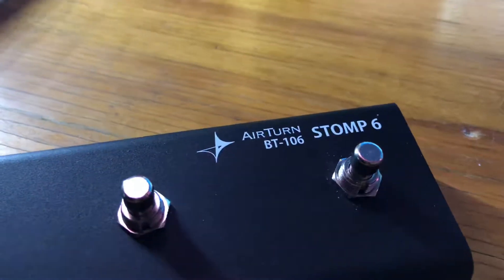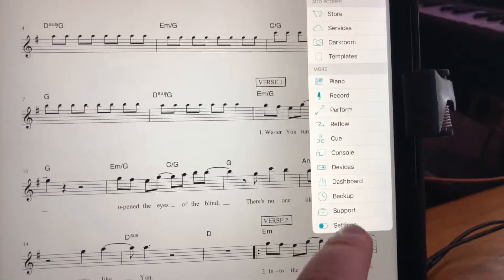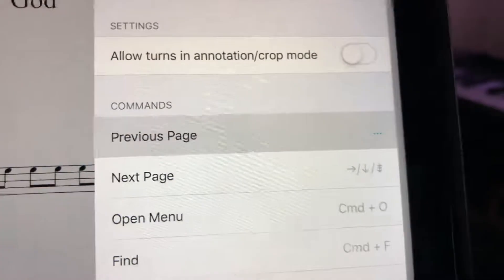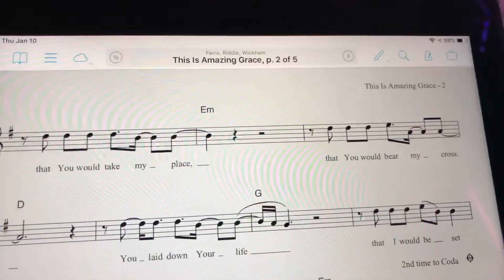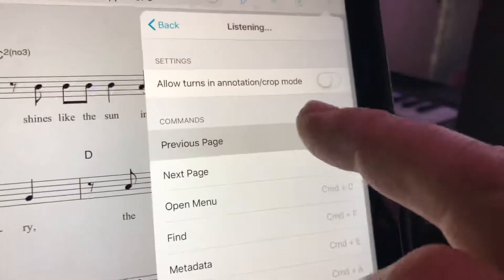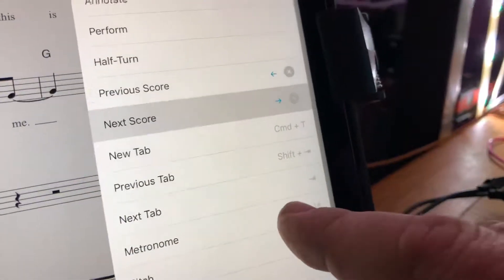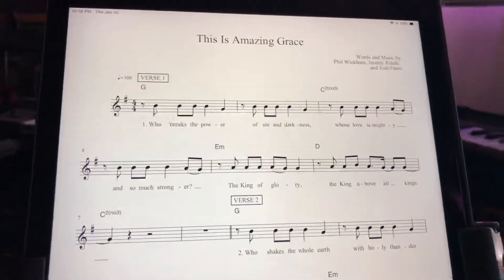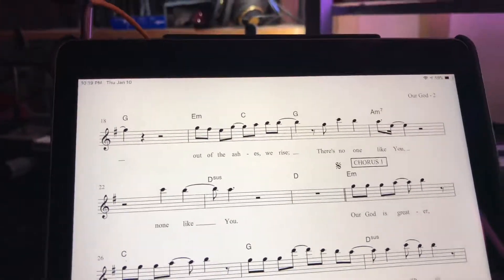ForScore and AirTurn Pedal Issues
Having troubles getting my AirTurn Stomp6 Pedal working with ForScore properly. HELP